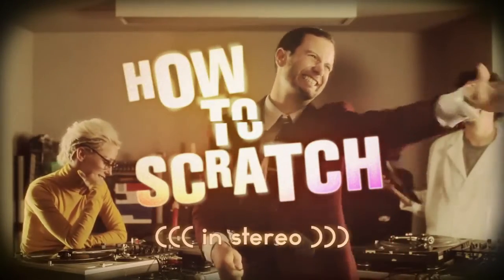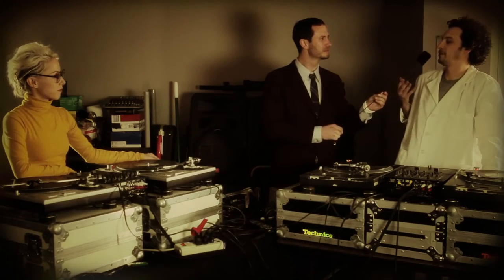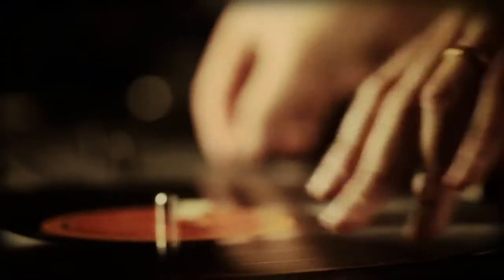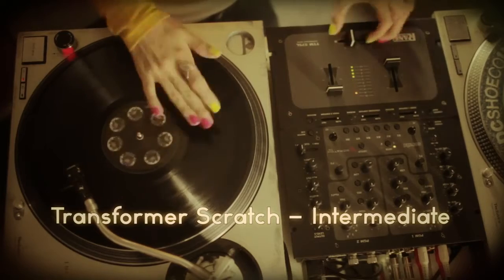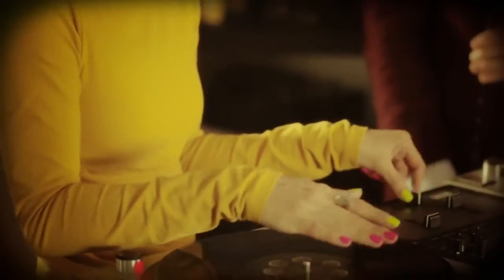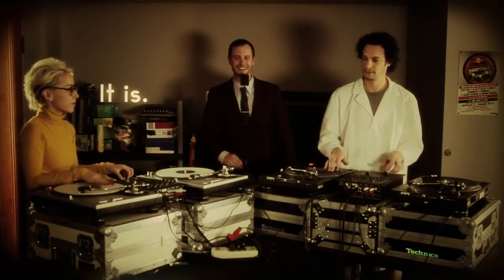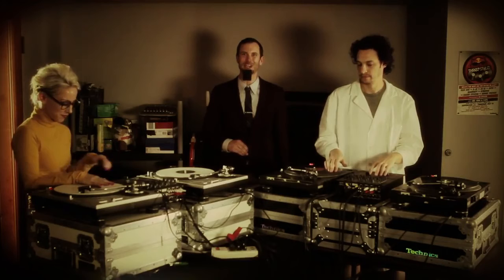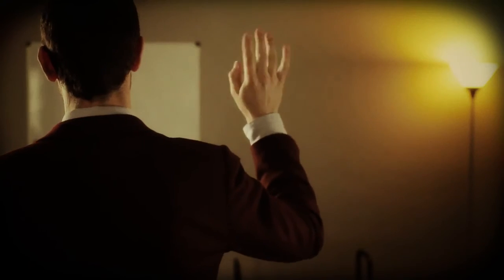These Are The Breaks How To Scratch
I just want to help the owner so they don't get lost forever.
I don't want to copy the owner's profile or else.Just want more people to see them and never be forgotten.